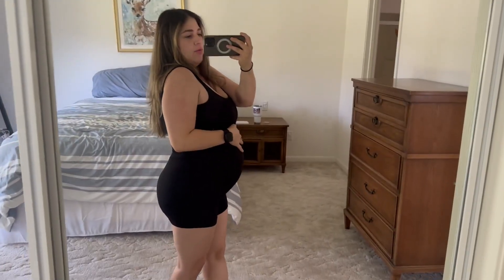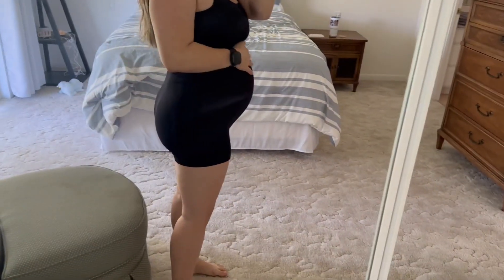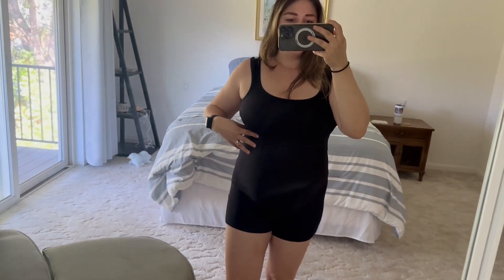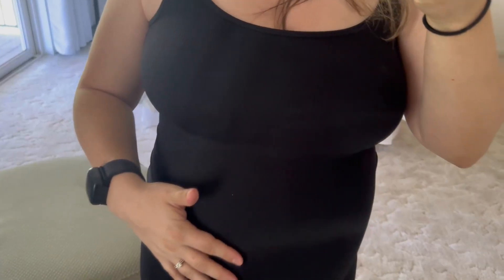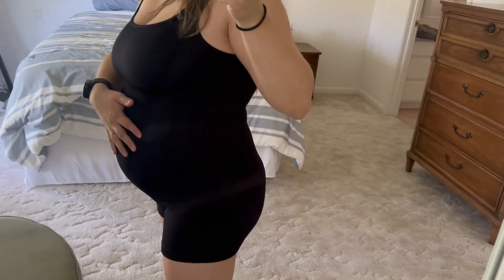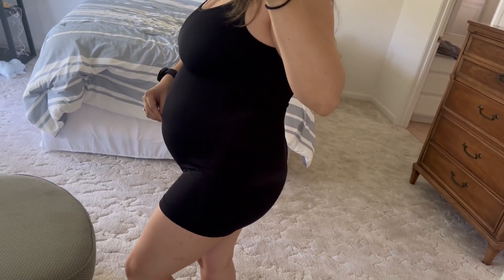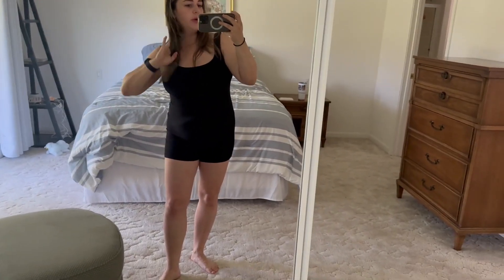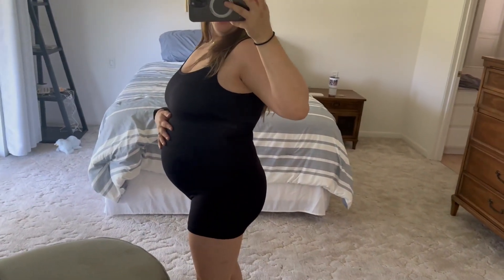AIBIANOCEL Women's Maternity Bodysuit Pregnancy Shapewear Sleeveless Tank Top Shorts